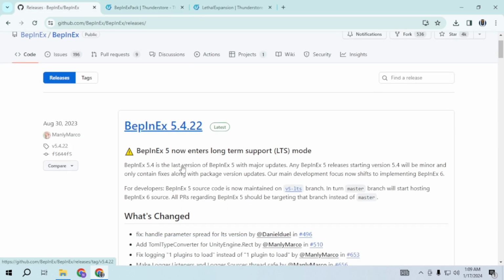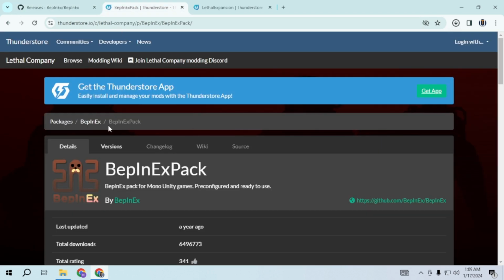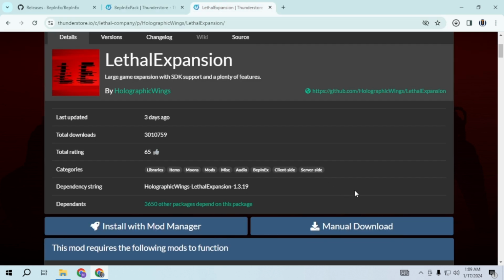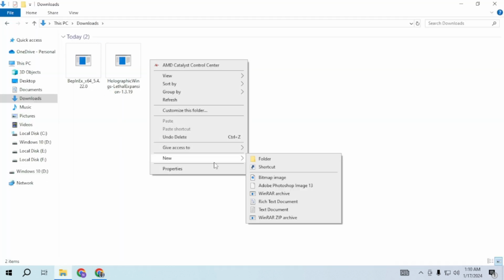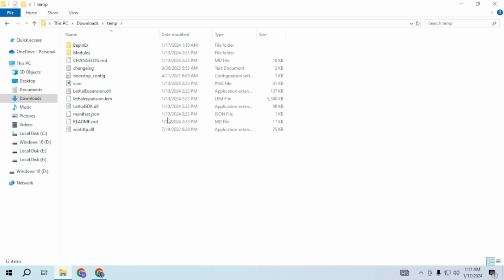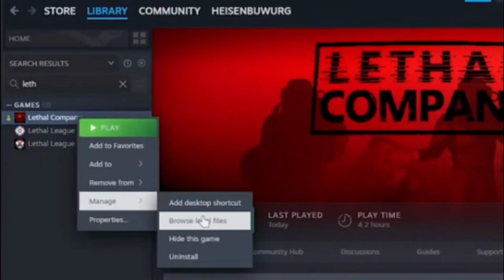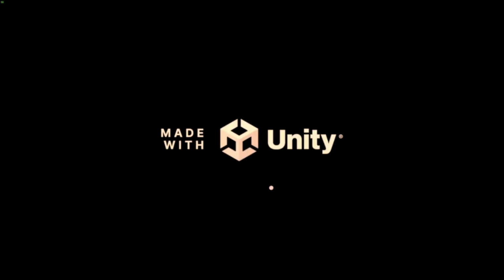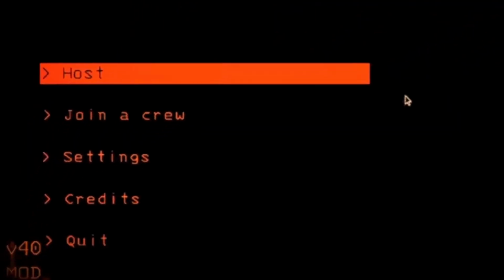How to Download Lethal Expansion MOD to Lethal Company | Complete Guide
Dive into the world of Lethal Company with the Lethal Expansion Mod! In this video, we guide you through the download and installation process step by step. Explore new possibilities, units, and strategies as we showcase the exciting enhancements this mod brings to Lethal Company. Whether you're a seasoned modder or a newcomer, our detailed guide ensures a smooth installation process, allowing you to experience the game in a whole new way. Join us on this modding journey and elevate your Lethal Company gameplay!